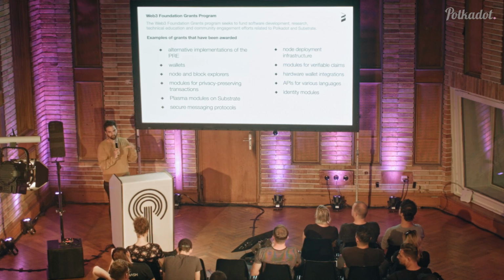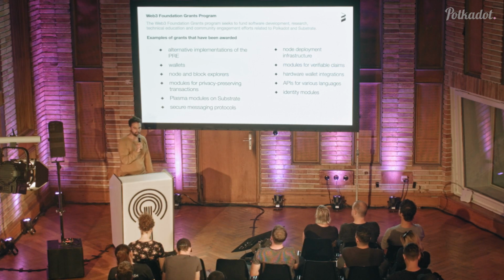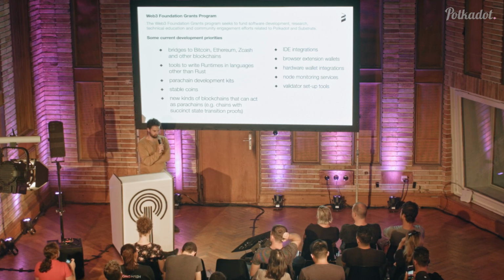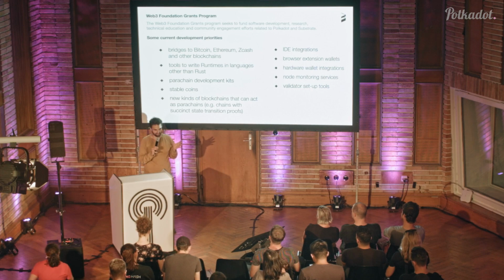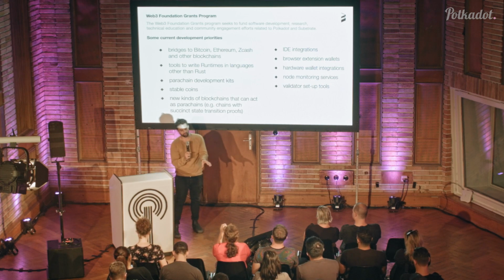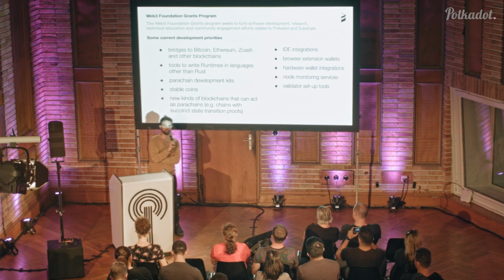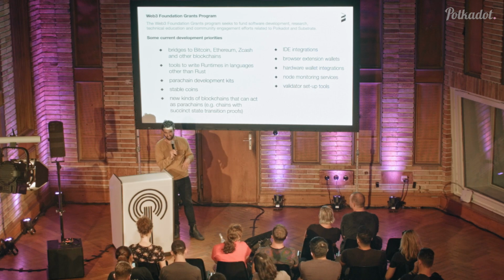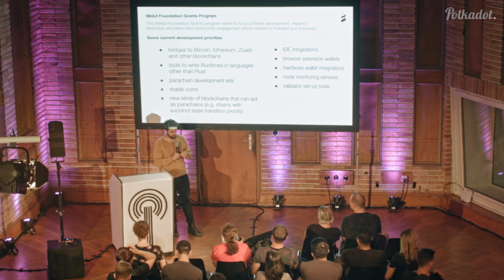Dieter Fishbein on Web3 Foundation Grant Program at DOTCon